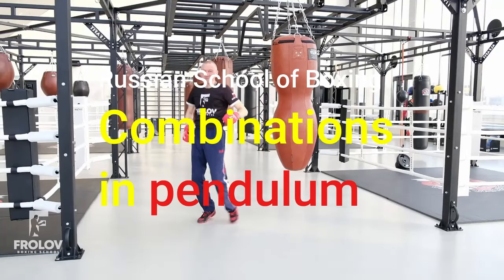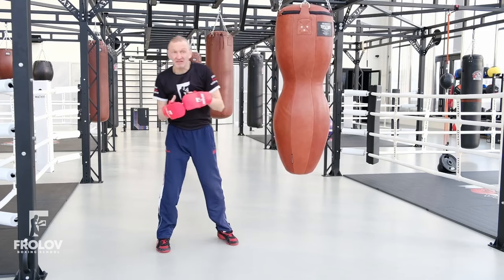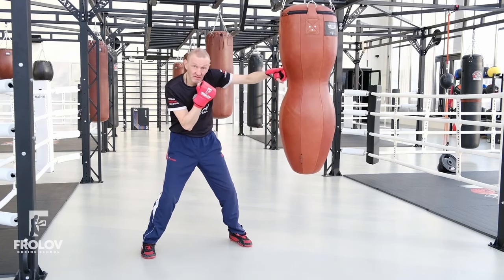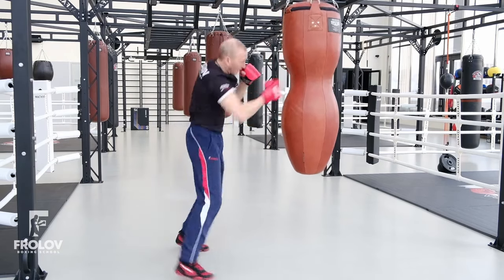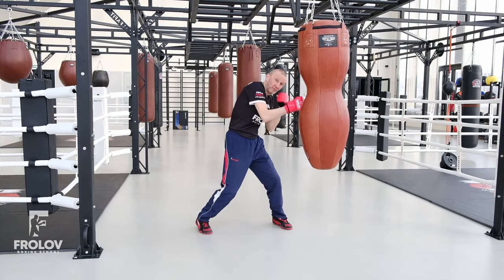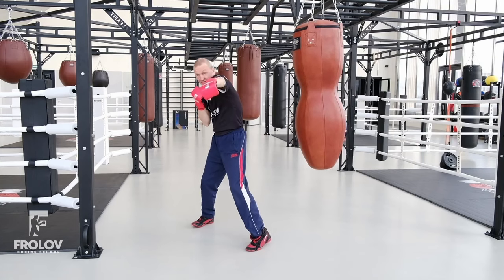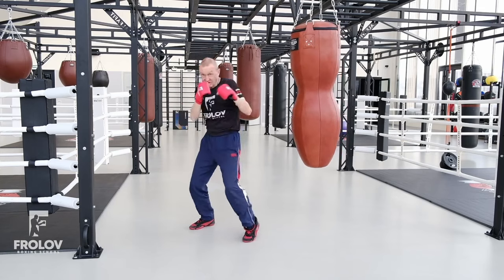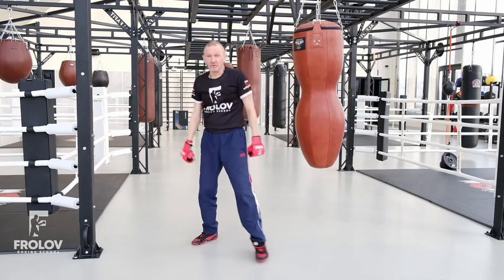Combinations in pendulum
The pendulum is a signature move of the Russian Boxing School.